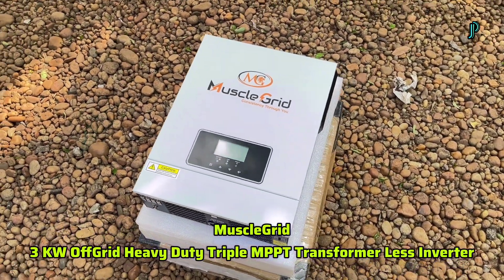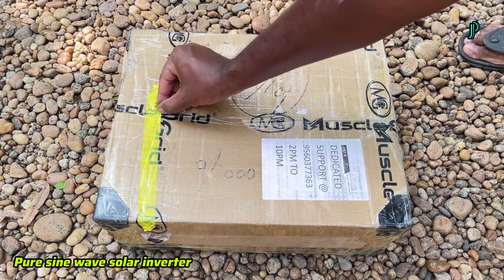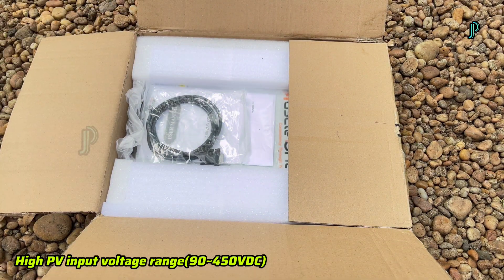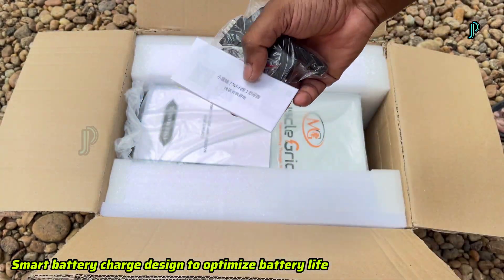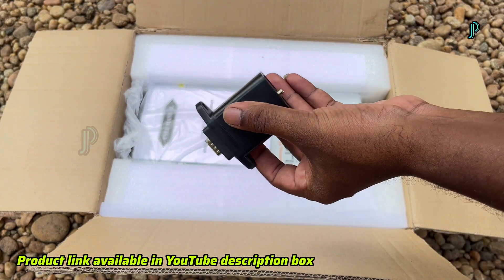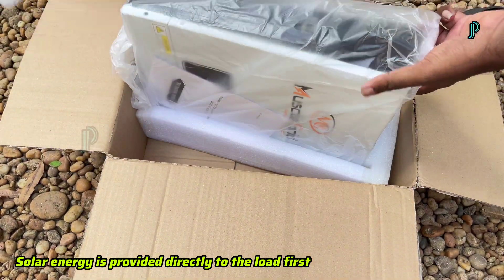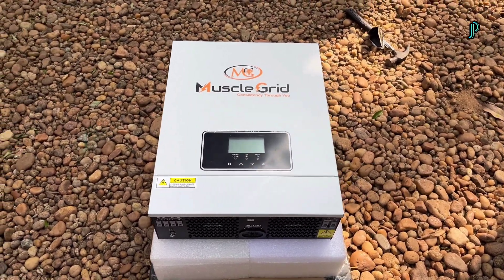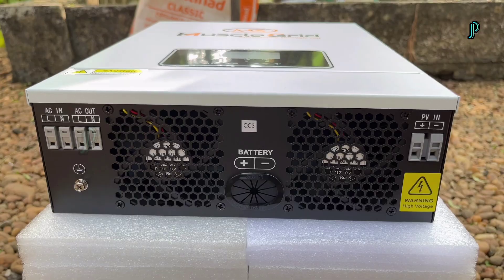MuscleGrid Triple MPPT Transformer Less 24V Inverter unboxing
Product link

MuscleGrid 3 KW inverter

MuscleGrid 6 KW Inverter